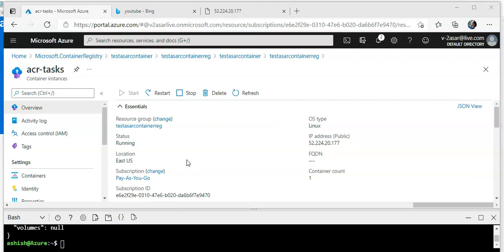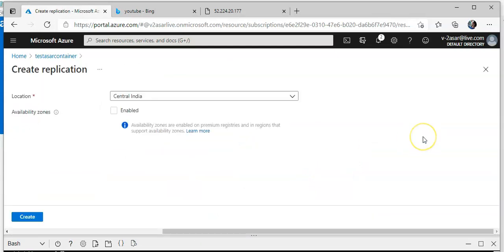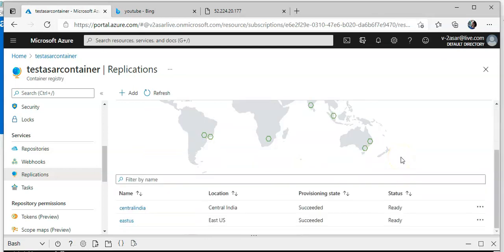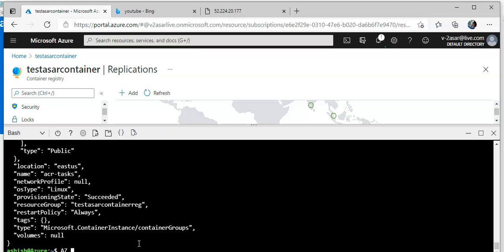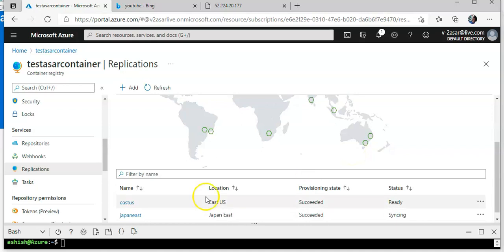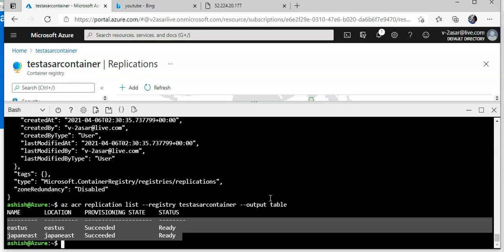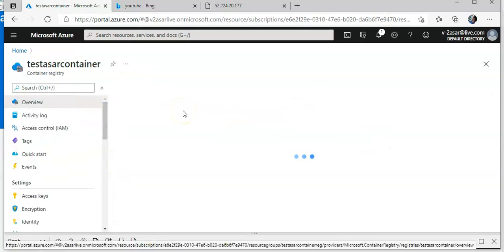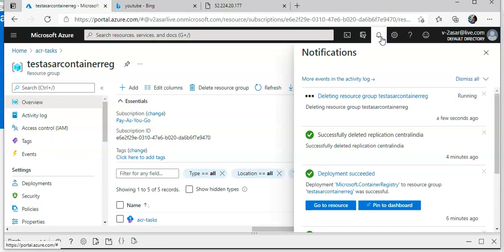HOW TO REPLICATE CONTAINER IMAGE TO DIFFERENT AZURE REGIONS